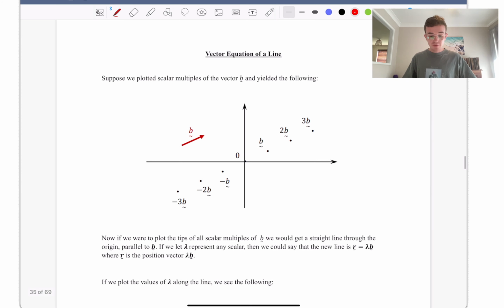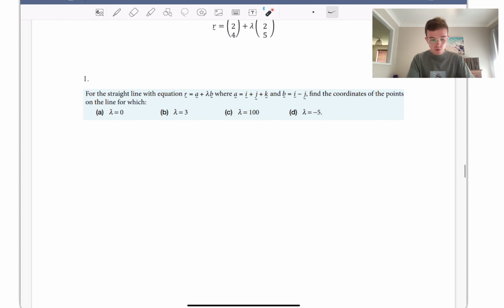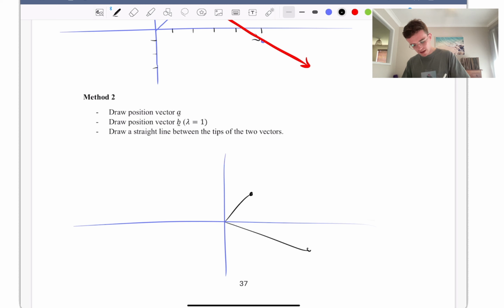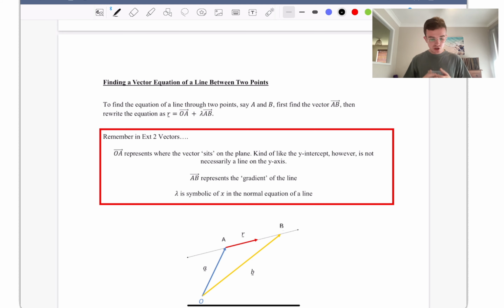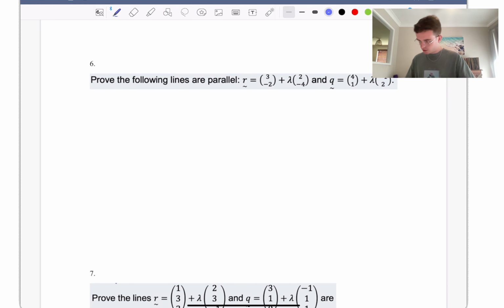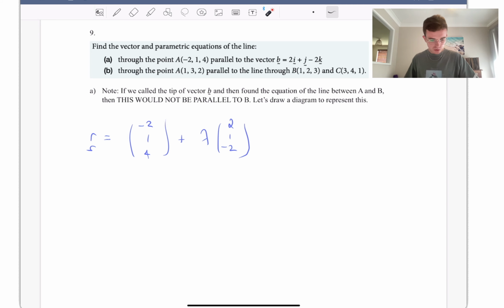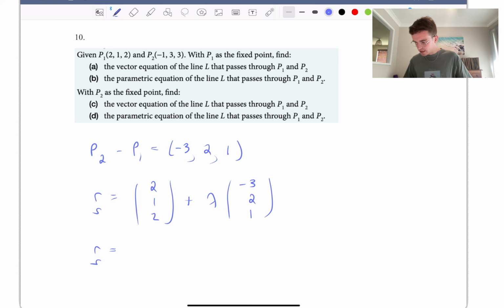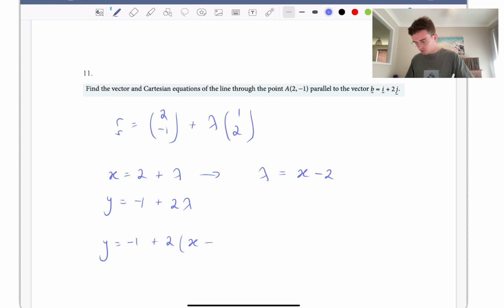Vector Equation of a Line - Extension 2